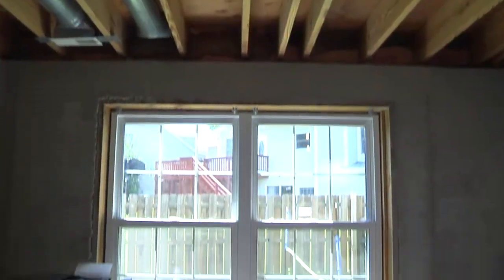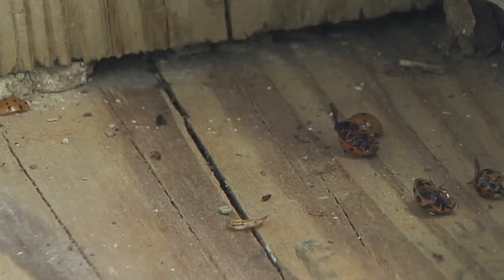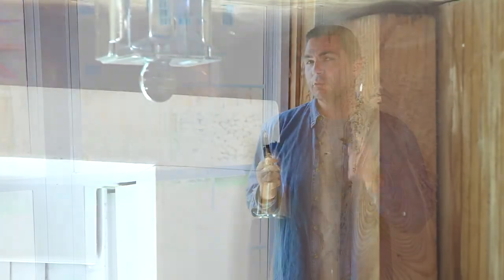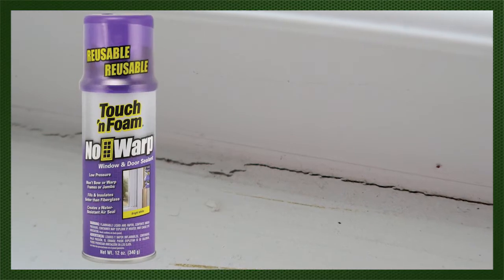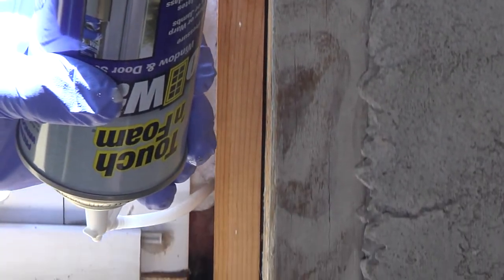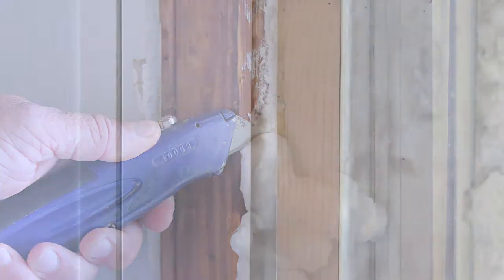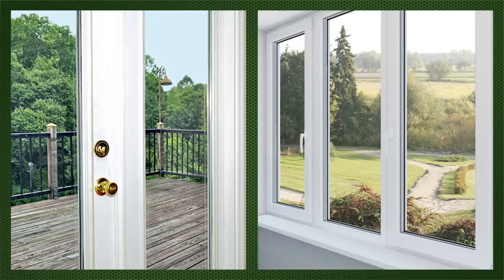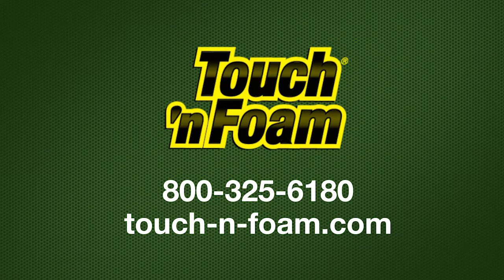Air Sealing & Insulating Around Windows Doors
WINDOW & DOOR SEALANT
Low pressure formula won’t bow window frames or door jambs.
• Bright white foam
• Meets AAMA standards and 812-04
• Meets ASTM E84; Class A Fire Rated for low pressure foams
• UL-Listed